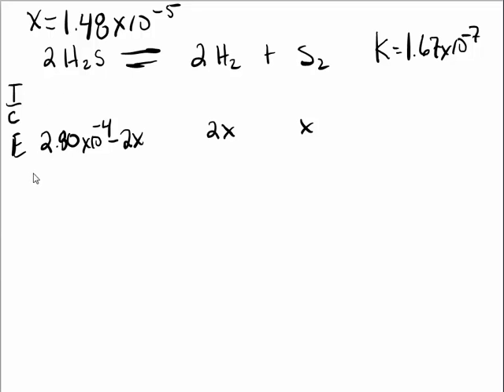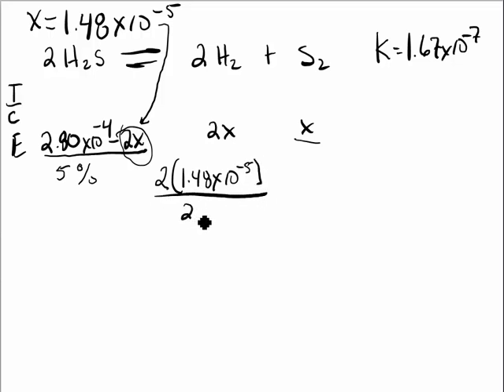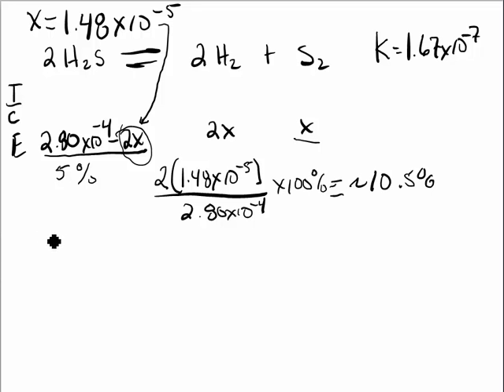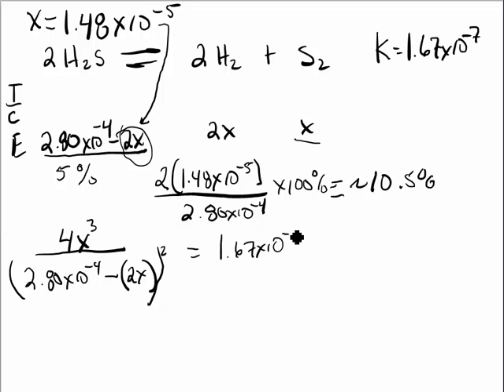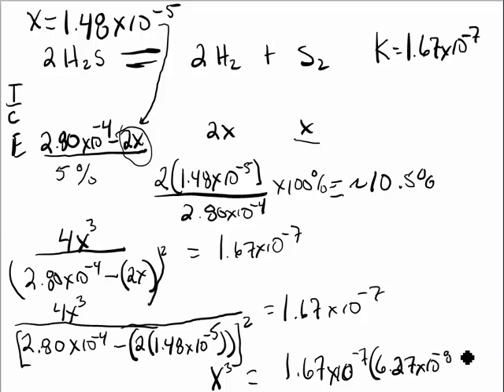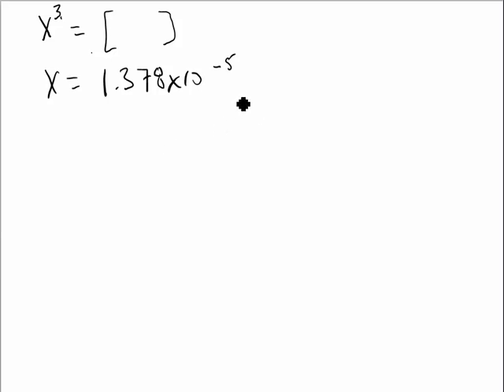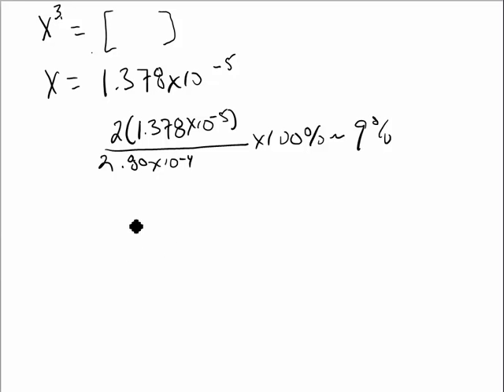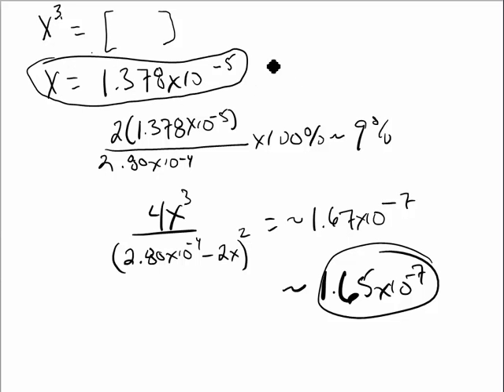PHW 29 Prob 15 13 part 2 - successive approximations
This is part 2 of how to do successive approximations in equilibrium calculations